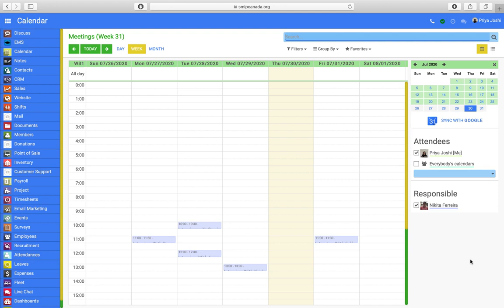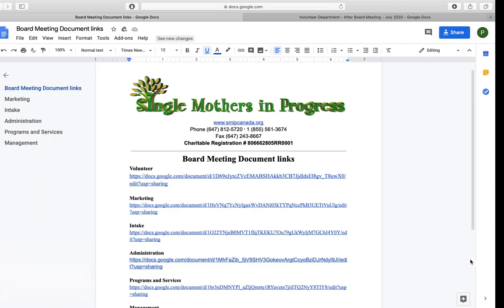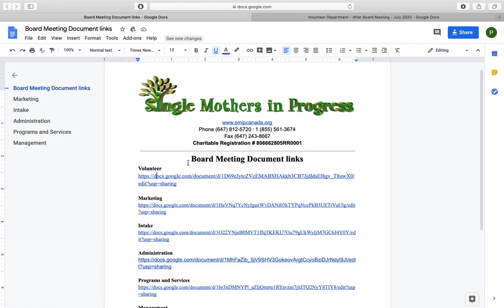How to make suggestions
This is a tutorial from another one of our companies. However, the steps are the same. New tutorials will be created soon.